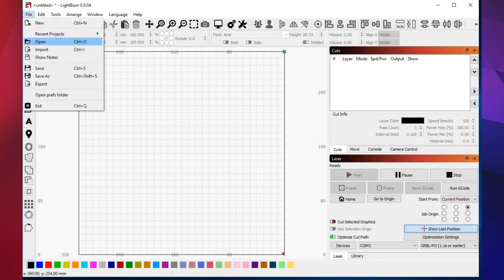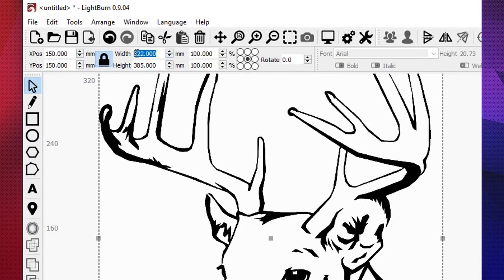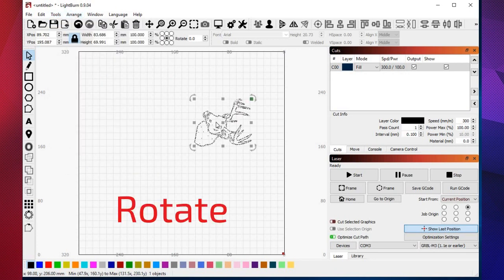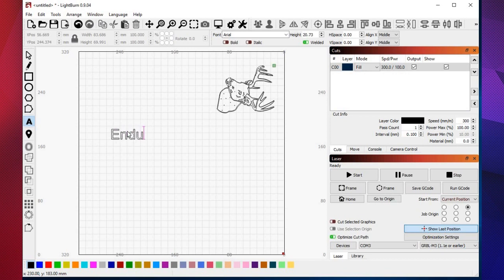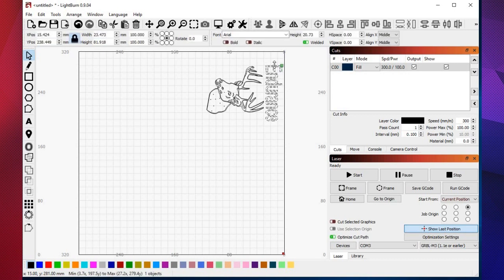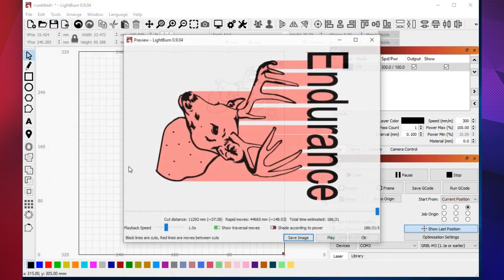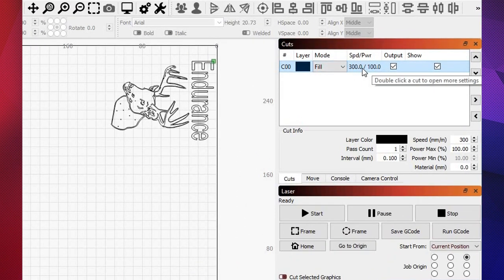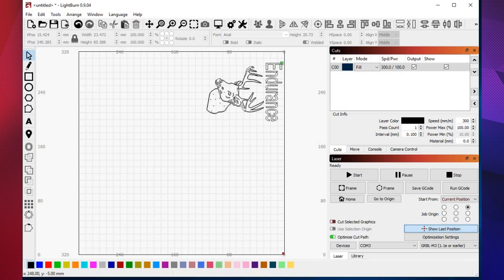Engraving on a cylindrical surface using an Eleksmaker rotary system (A-axis rotary jig)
Preparing an image for a laser engraving using an Eleksmaker rotary system